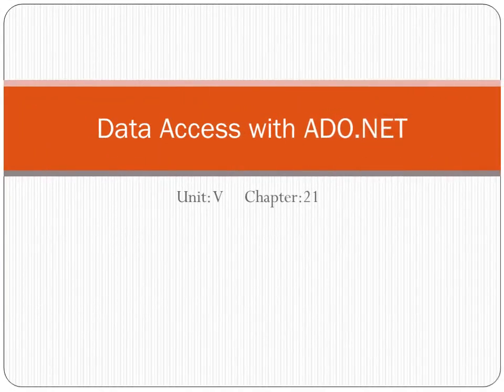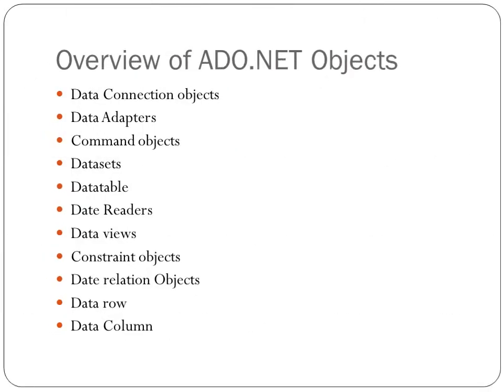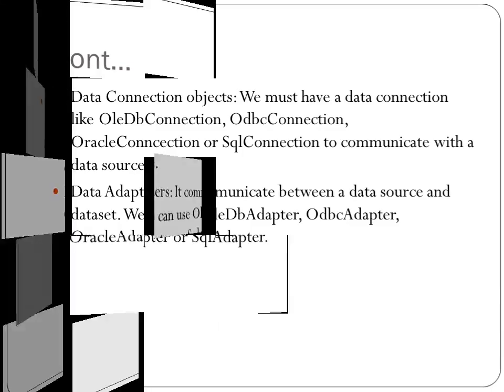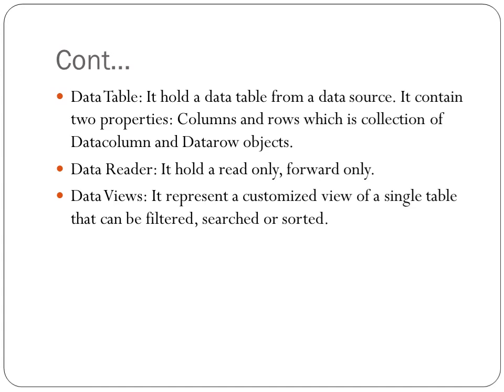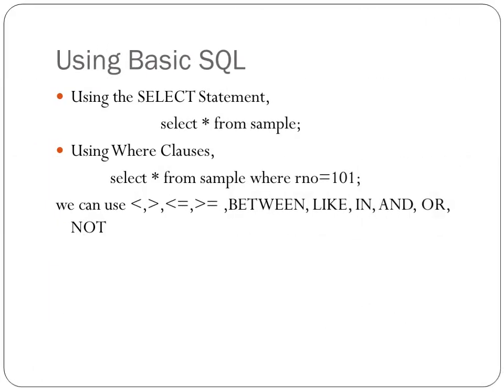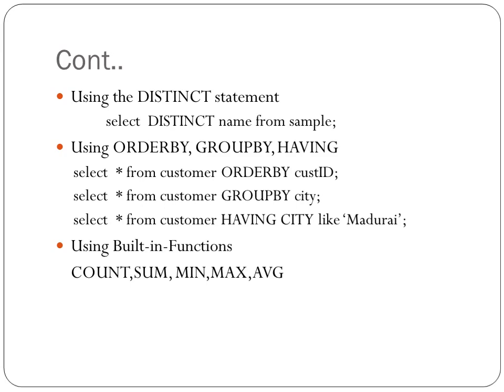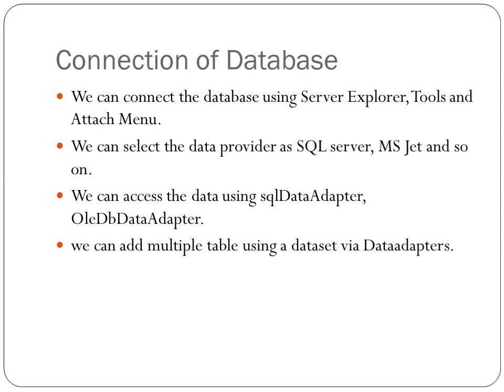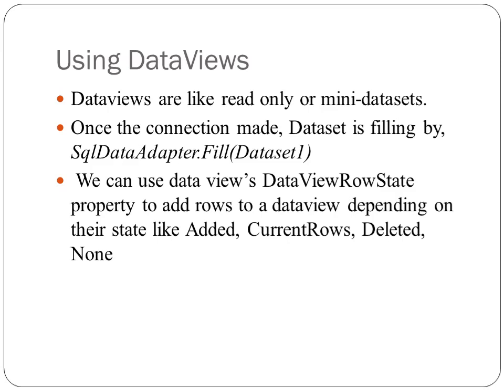Data Access with ADO.NET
Basics of Database Connectivity described in this video.